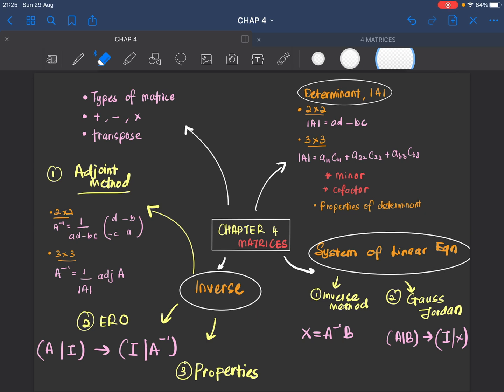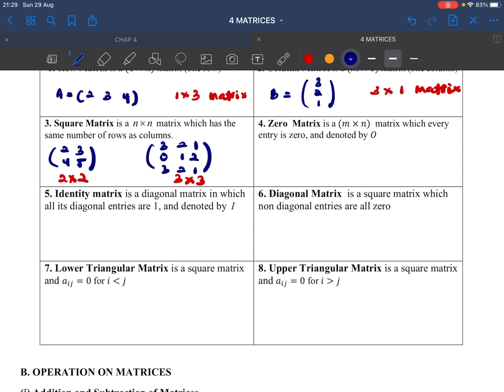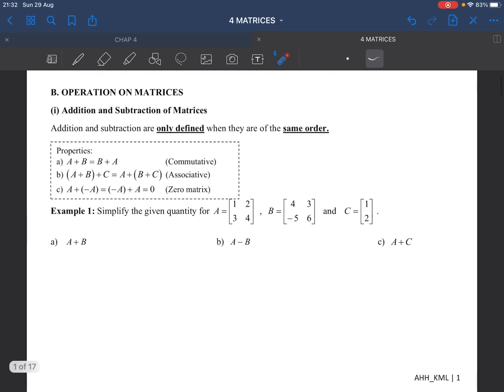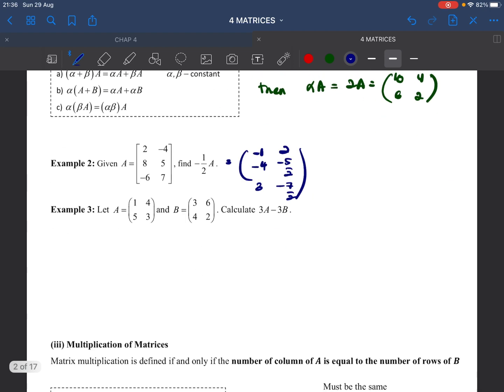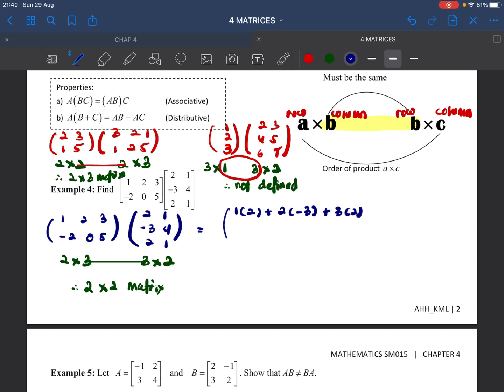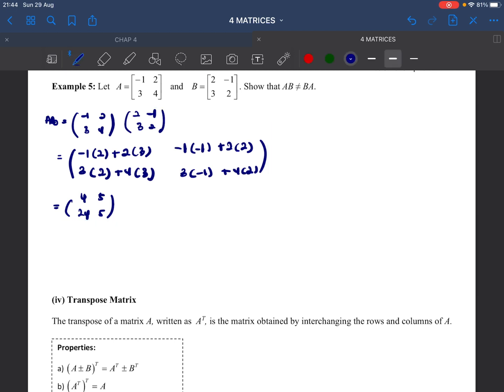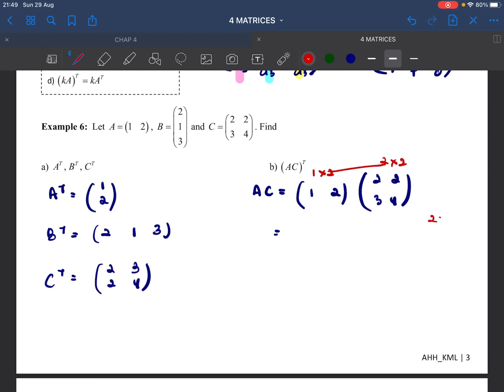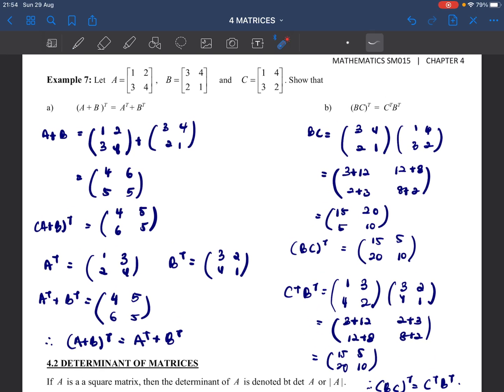4.1 Types of matrices, Operations and Transpose